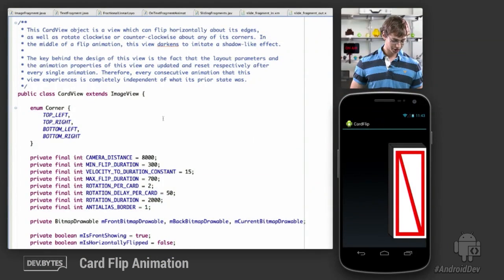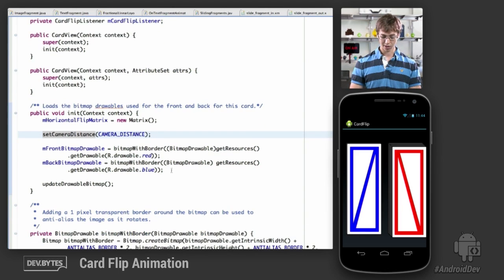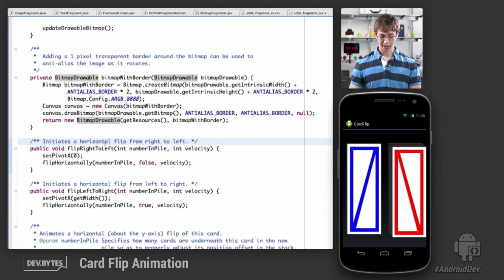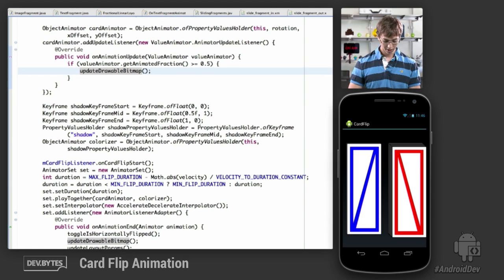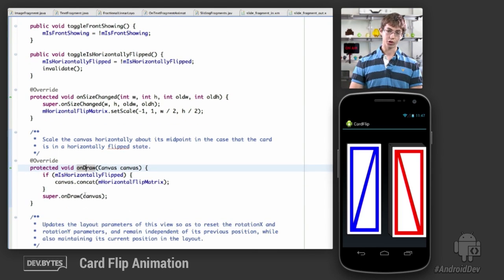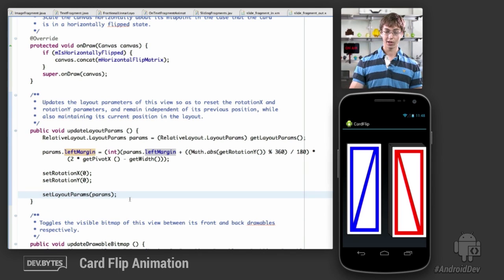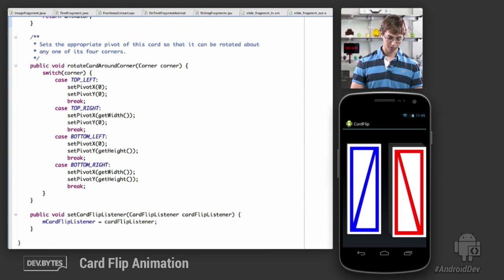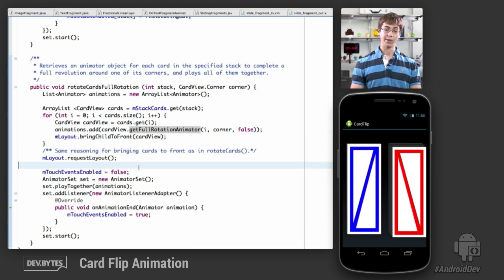DevBytes: Cardflip Animation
How to animate card flips and rotations.

This video shows how the basic graphics and animation APIs can be used
to rotate and flip views from different perspectives, as well as how to apply
darkening shadow effects onto a View.